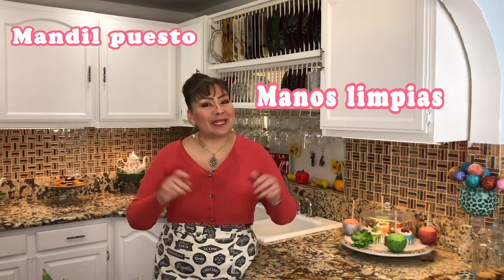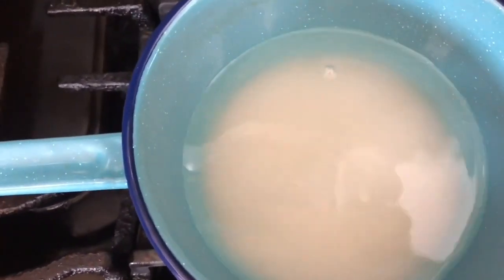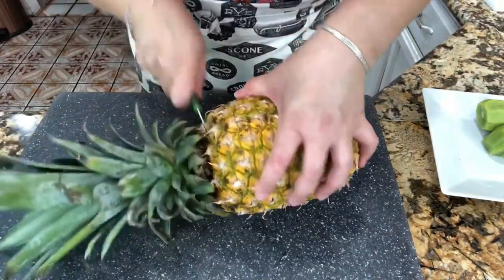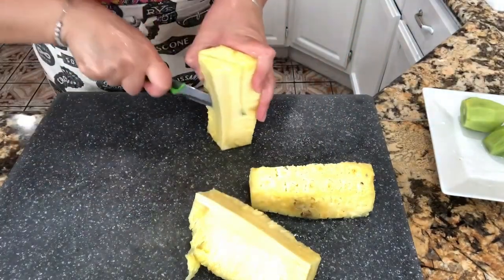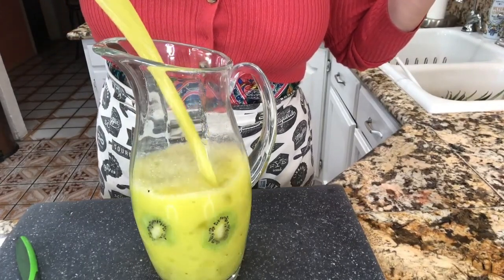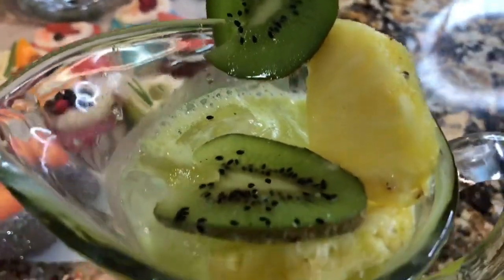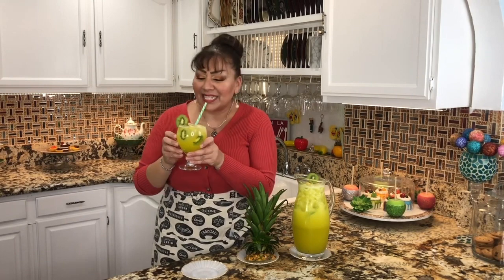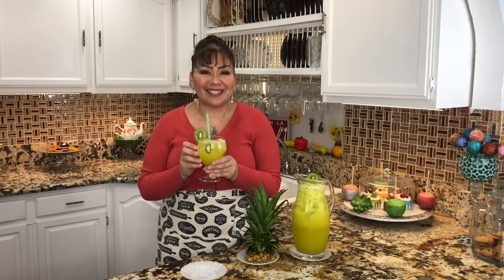Agua Fresca de Piña y Kiwi / receta facil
Agua Fresca de Piña y Kiwi receta fácil. Amigos el verano está aquí y qué mejor manera de refrescar e hidratar a nuestra familia que ofreciéndoles un agua deliciosa de piña y kiwi. En esta vídeo receta te voy a enseñar paso a paso cómo hacer una agua fresca de piña y kiwi con ingredientes que fácilmente puedes encontrar en tu supermercado o con ingredientes qué tal vez tú ya tienes en tu propio hogar. Esta agua fresca / Limonada queda deliciosa y merece ser parte de tu cocina! Si te gusta el Agua Fresca de Piña, la Agua Fresca de Kiwi pues esta fusión de sabores le encantará a la familia. Así que manos a la Obra!

Te pido que si te gustan mis recetas por favor me lo dejes saber dando me un “Like” esa manita para arriba me ayuda mucho.

Agua Fresca de Pina Y Kiwi Receta:
1 pińa
3 kiwi
3 limones
1 cucharada de concentrado  de pińa
1 taza de azúcar
1 pizca de sal
1 litro de agua
Hielo